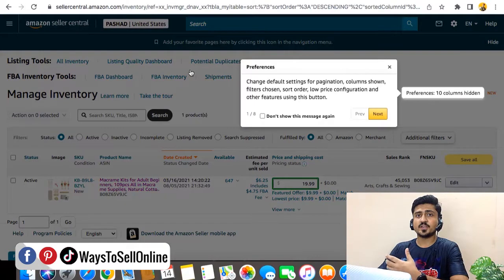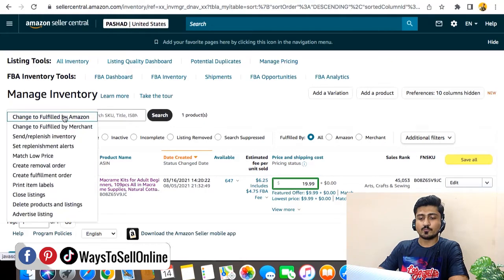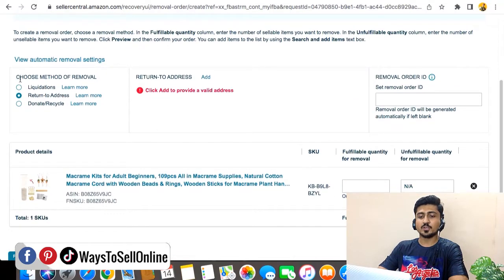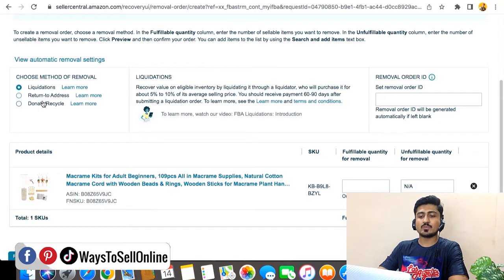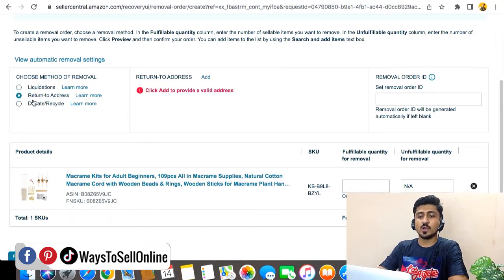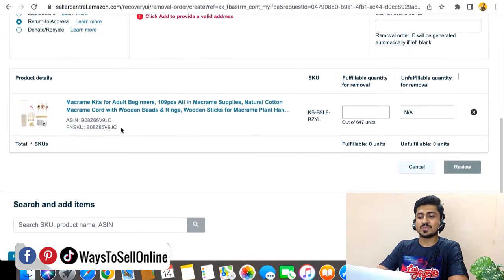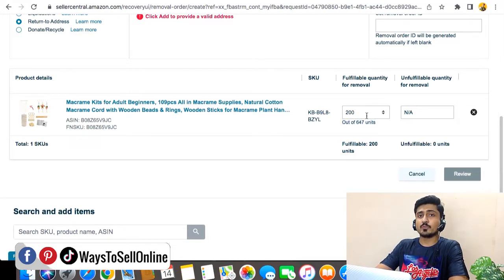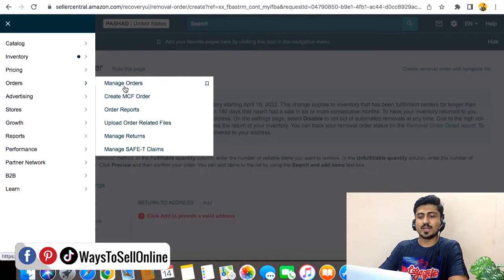How To Create A Removal Order On Amazon Seller Central | Liquidate Amazon FBA Inventory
If you are having much inventory at amazon fba warehouse for your product and you want to recall some of the units to your warehouse or you want to liquidate amazon fba inventory then in this video you will learn step by step how you can create a removal order on amazon.